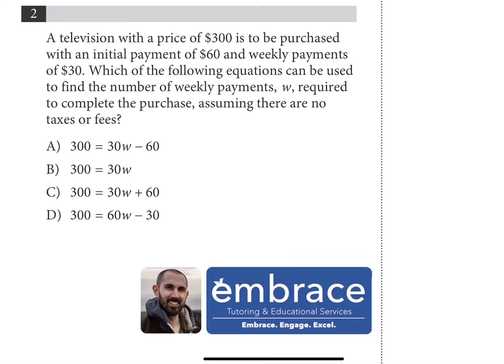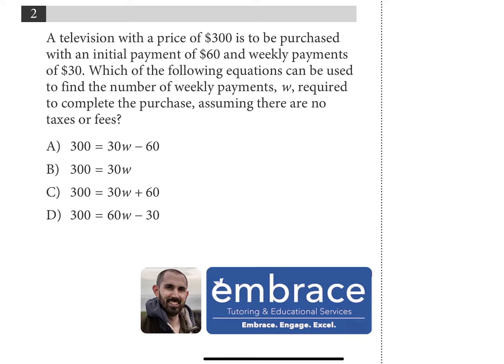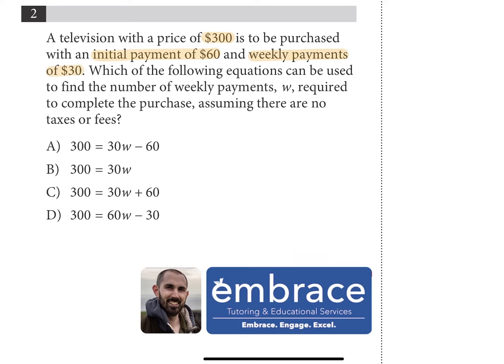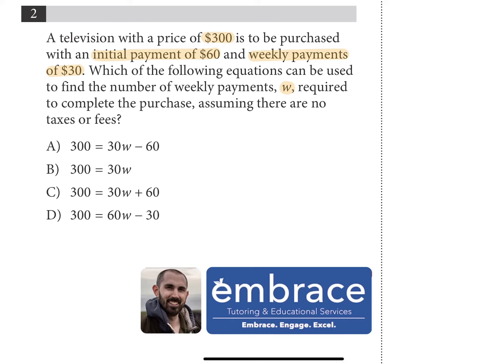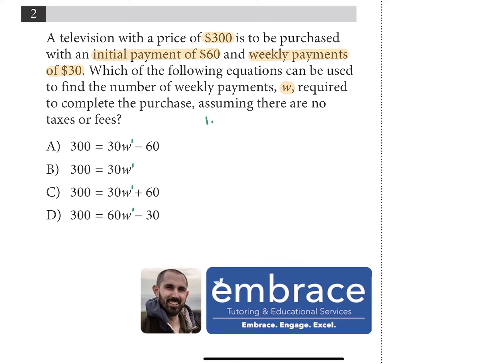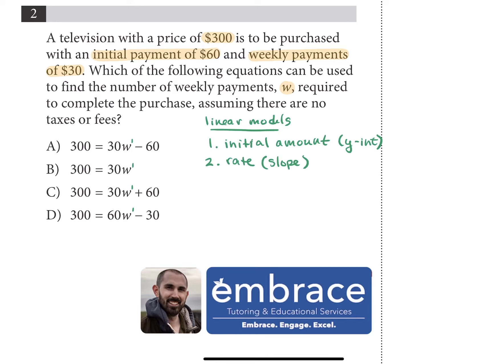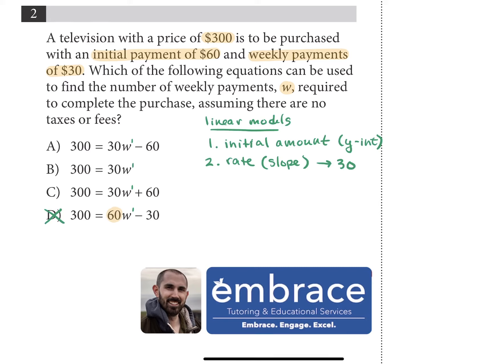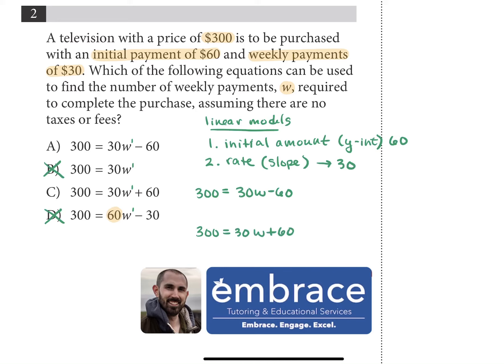Embrace Tutoring SAT Practice Test 10 Math Non Calc #2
***Interested in Private Tutoring***
Studying for the upcoming SAT exam? Complete an Embrace Contact Form for more information regarding our promotions, private tutoring services, and free list of academic resources.

Thank you again for watching and remember if you ever need anything. Best of luck with your studies.